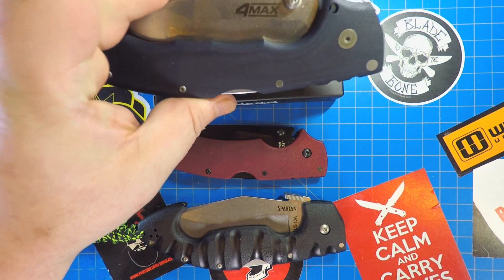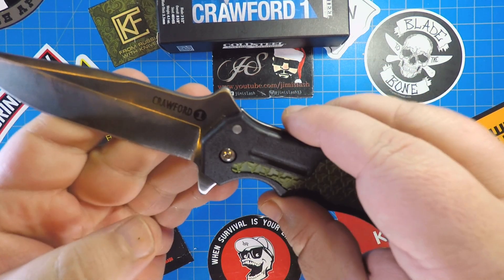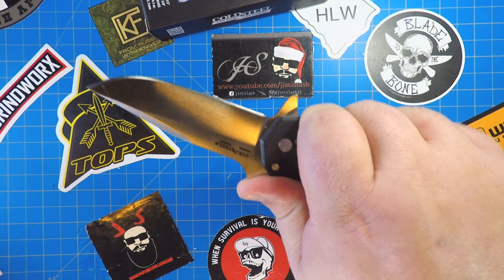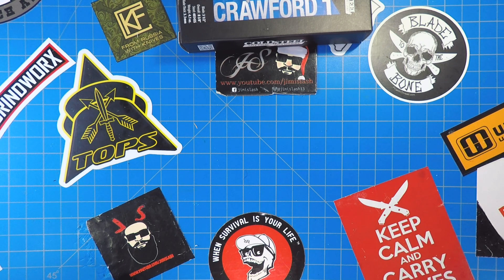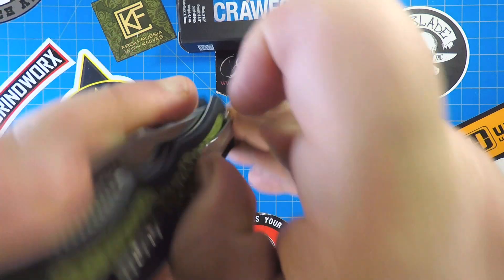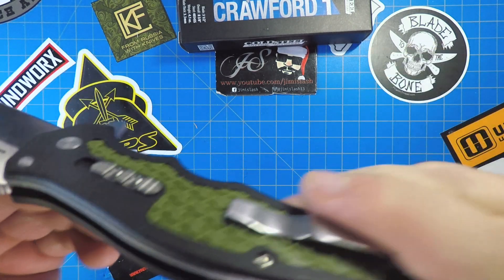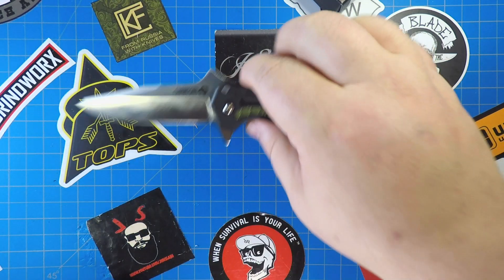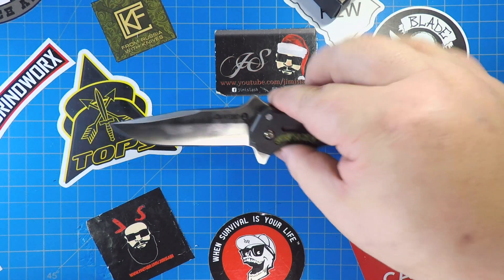Cold Steel Crawford 1 Knife Review: 2019 CS Offering!!!